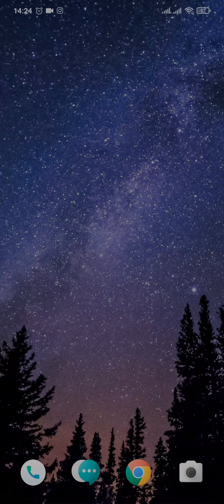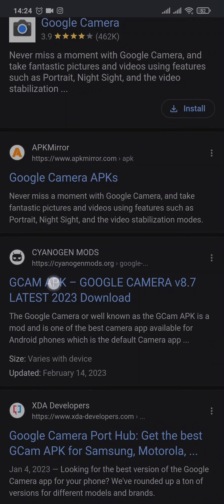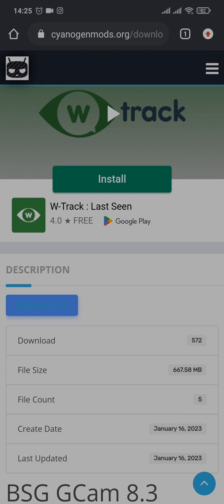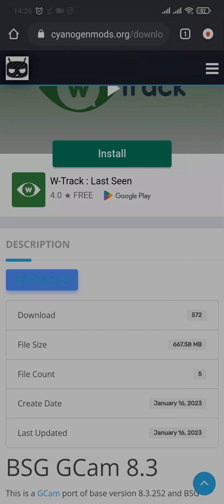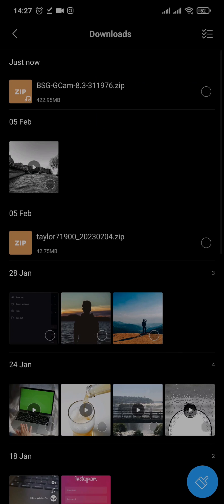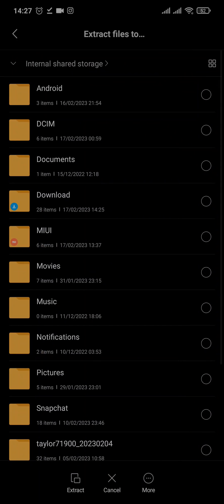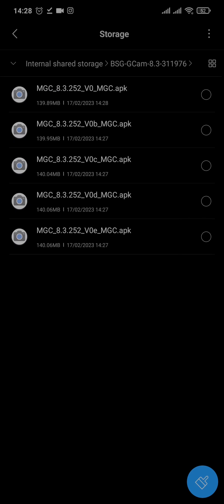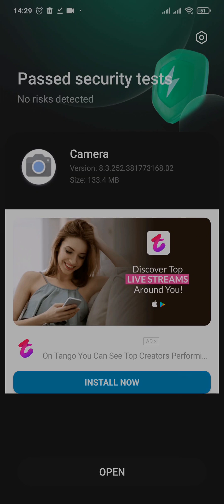How to Install GCam on Android (2023) | Download Google Cam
Learn how to get the best results from Gcam with these expert tips and tricks for installing it on any android device. and capture life's moments in high quality.

In this video, we'll show you how to download and install Google Camera (GCam) on any Android phone and unlock your device's full potential. GCam is known for its advanced camera features and image quality, making it a must-have for anyone who loves taking photos. We'll guide you on how to provide expert tips and tricks for getting the best results. Watch this video now and learn how to install GCam on any Android device.